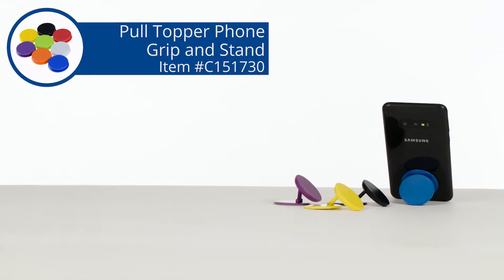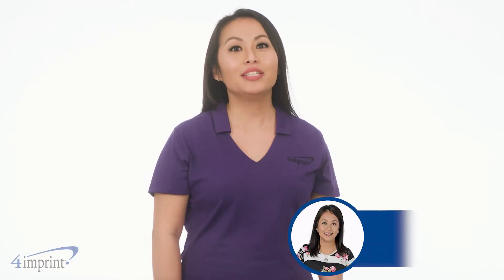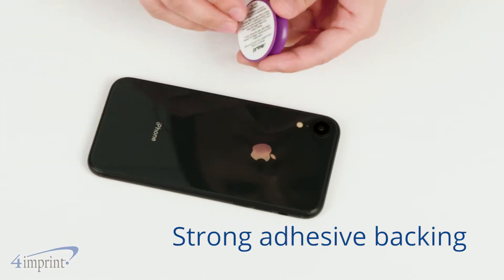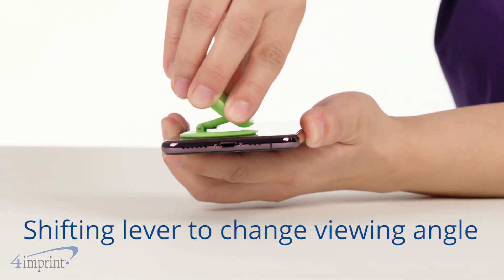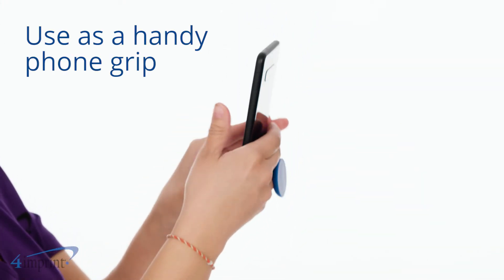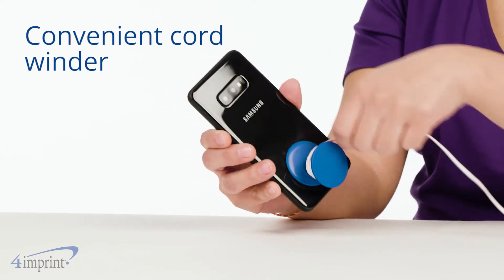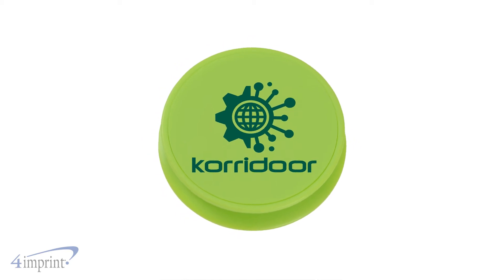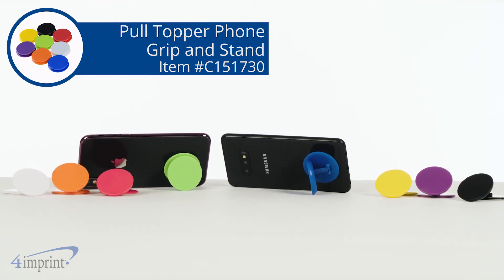Pull Topper Phone Grip and Stand - Custom Phone Accessory by 4imprint Canada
Imprinted phone accessories are a must-have at promotional events! Each phone grip is made from polypropylene for long-lasting use. Each phone grip has a shifting lever that can be repositioned for maximum efficiency. The multipurpose phone grips can be used as a phone stand and a cord winder. It includes an adhesive backing for attachment to your device.